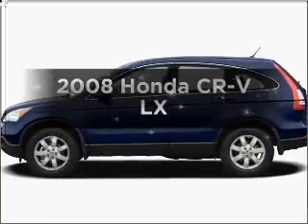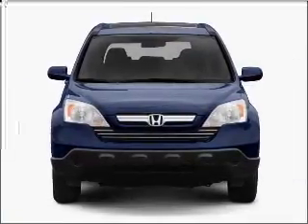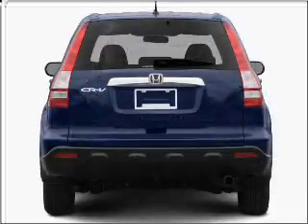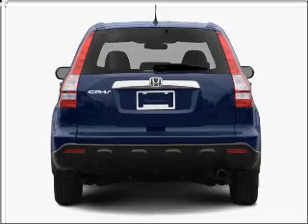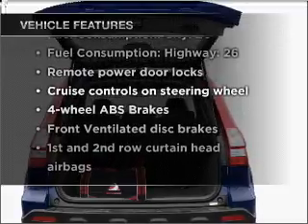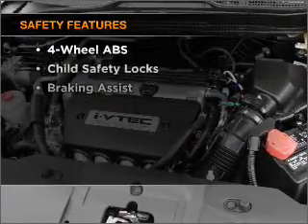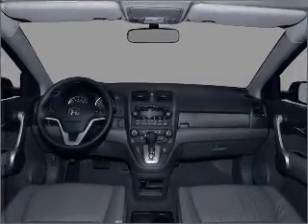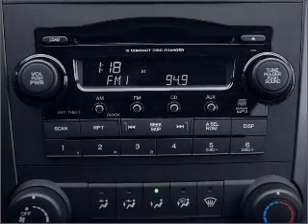2008 Honda CR-V - Fort Wayne IN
Year: 2008
Make: Honda
Model: CR-V
Trim: LX
Engine: 2.4 liter inline 4 cylinder 16 valve
Transmission: 5-Speed Automatic
Color: Gold
Mileage: 48397
Address:
515 W Coliseum Blvd